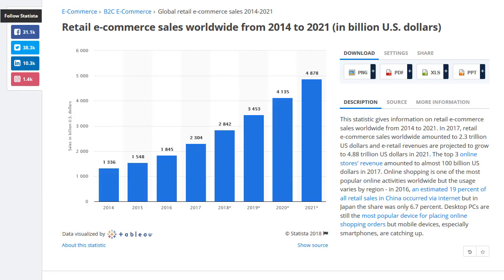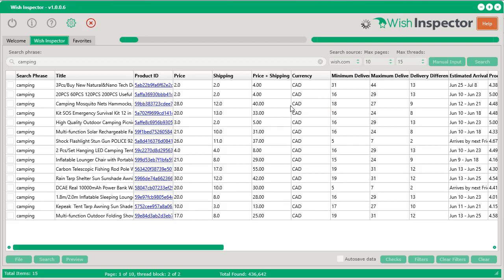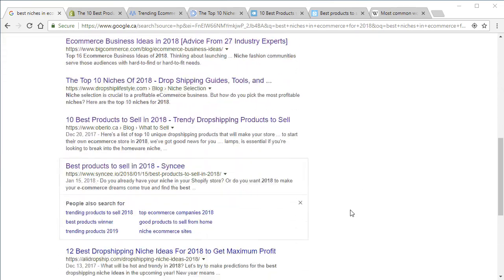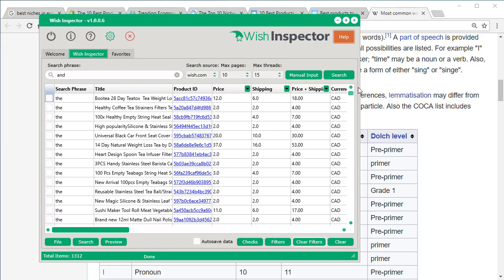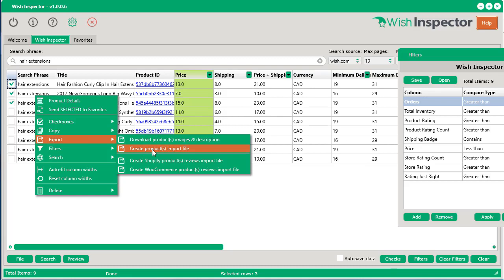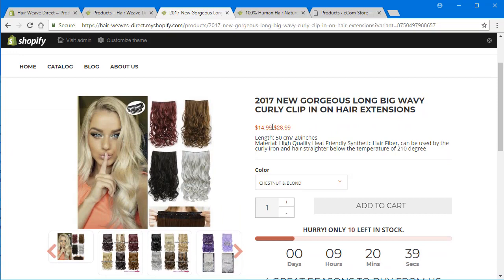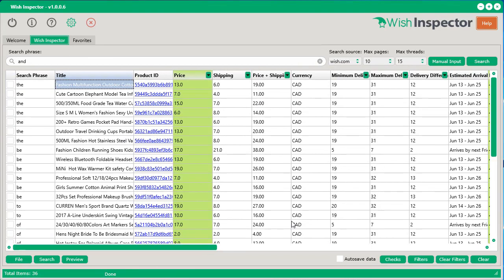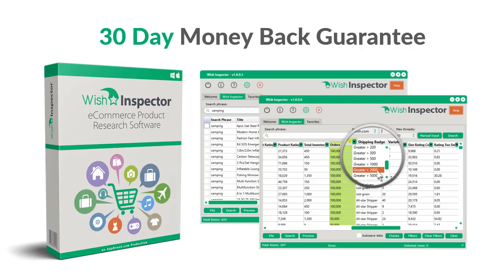Wish Inspector WalkThrought